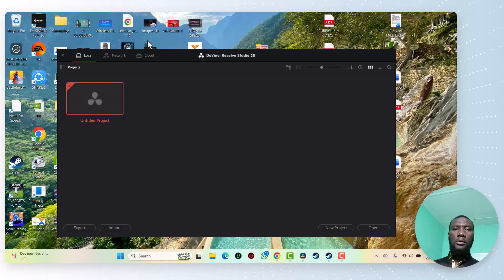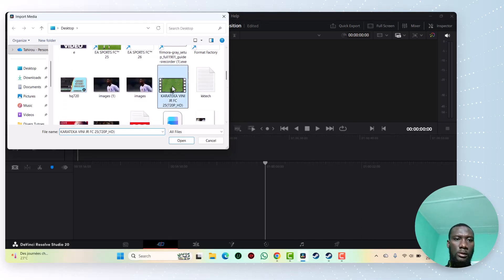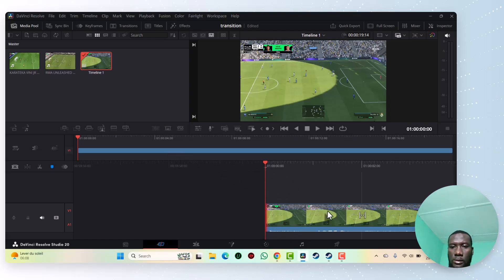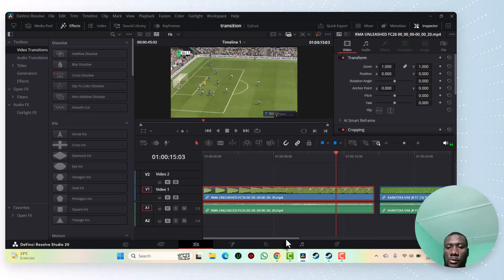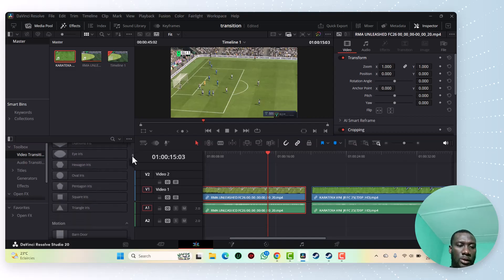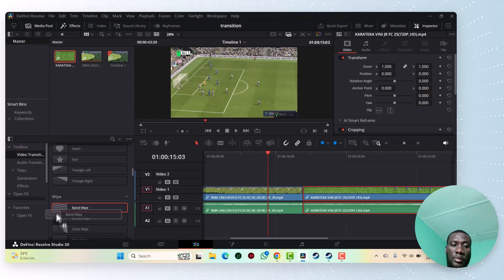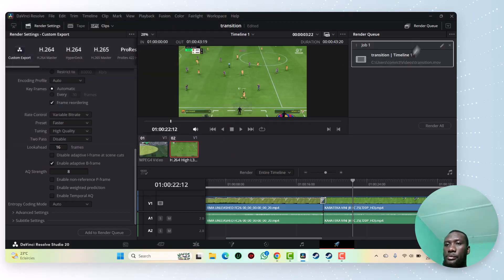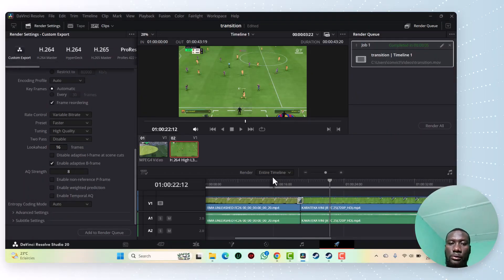DaVinci Resolve 20 Tutorial: Add Transitions Like a Pro! Easy Guide to Adding Transitions 2025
Hi everyone! Today I'm going to show you how to add transition effects in videos in Da Vinci Resolve 20.
In this video, I’ll show you how to add transition effects in your videos using DaVinci Resolve 20. Whether you’re a beginner or an experienced editor, you’ll learn how to make your edits smoother and more professional with the best video transitions.

- How to Add Transitions in Davinci Resolve
- How To ADD TRANSITIONS In Davinci Resolve 19 Tutorial
- How to save custom transitions/presets in DaVinci Resolve
- How To Add Transitions in DaVinci Resolve 20 (2025)
- 7 Clean Transitions in DaVinci Resolve
- How to Add TRANSITIONS in Davinci Resolve 18 - Tutorial for Beginners 2025